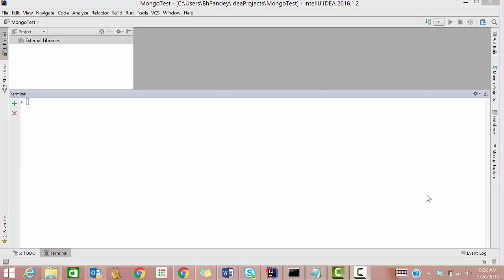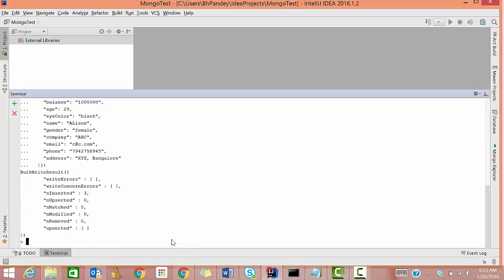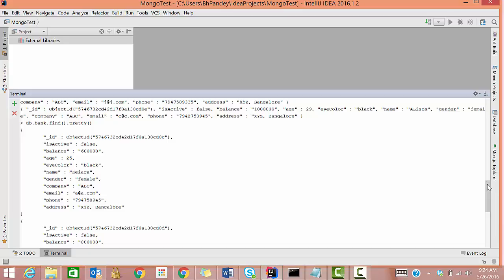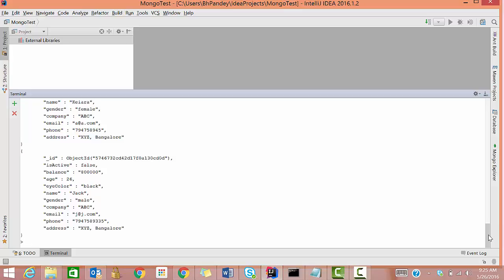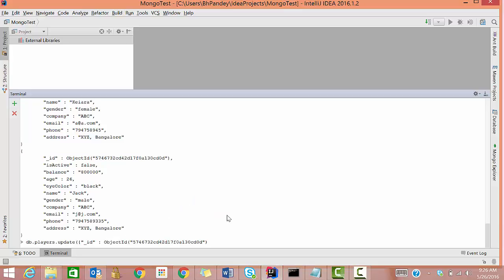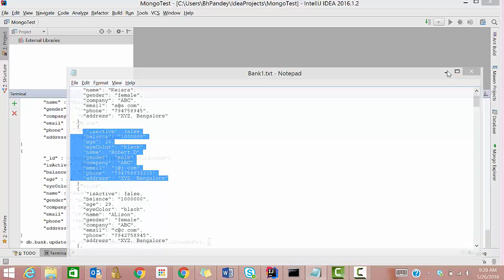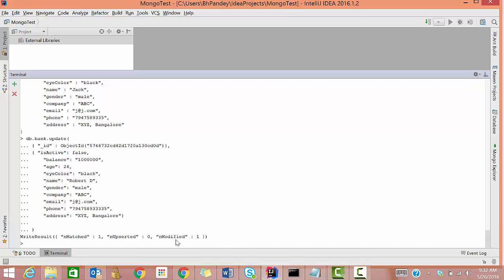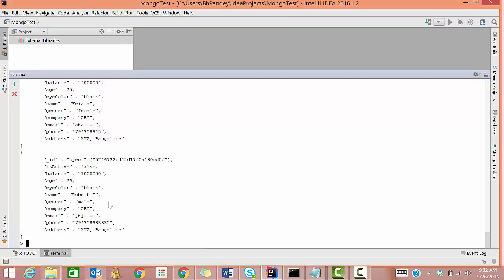How to Remove And Update Data in MongoDB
How to remove and update data in MongoDB using IntelliJ Idea.